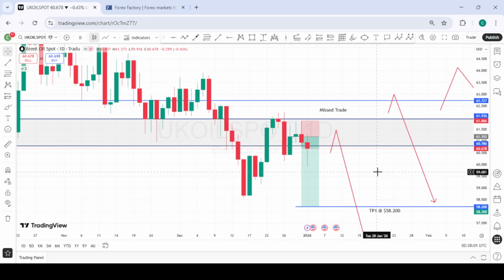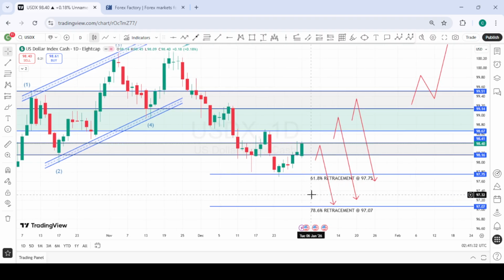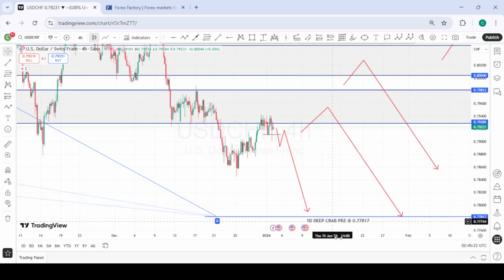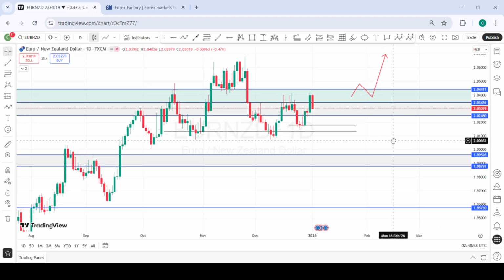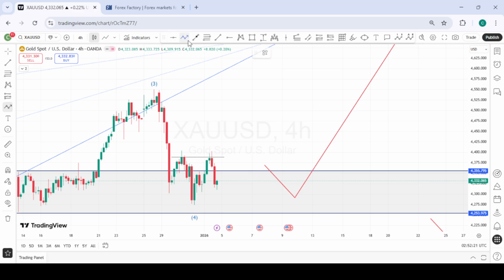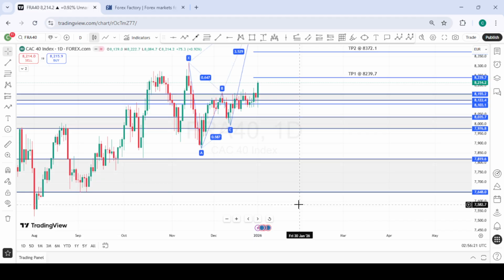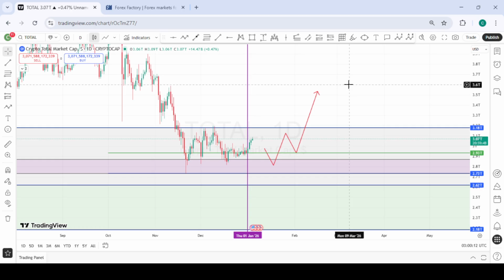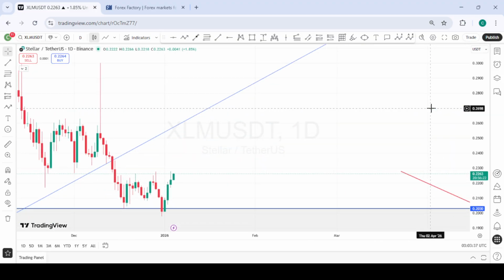WEEKLY FOREX OUTLOOK EP. 27 (5/1/2026 - 9/1/2026) DXY, EURUSD, GBPUSD, GOLD, US30, BITCOIN & MORE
Timestamps:
0:00 - Intro
1:15 - Recap
3:10 - News Outlook
4:20 - DXY
5:25 - EURUSD
6:32 - GBPUSD
7:27 - USDCHF
8:45 - AUDUSD
9:23 - NZDUSD
10:00 - EURGBP
11:02 - GBPAUD
11:55 - EURNZD
13:25 - AUDNZD
14:15 - GOLD
16:15 - S&P 500
17:05 - NASDAQ
18:05 - US 30
18:55 - GER 30
19:31 - FRA 40
20:27 -  AUS 200
21:25 - JPN 225
Bonus
22:10 - Crypto Total MC
24:08 - BITCOIN
24:54 - BCHUSDT
25:42 - XLMUSDT
27:15 - Conclusion